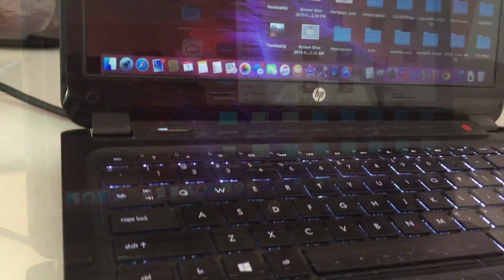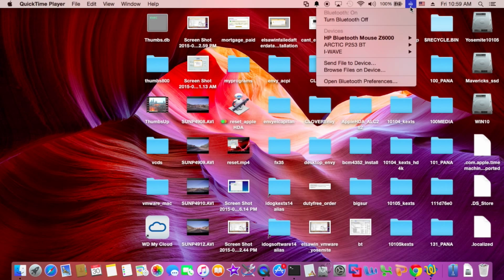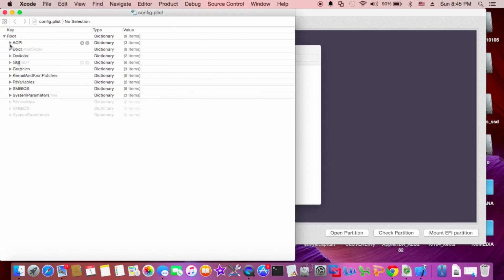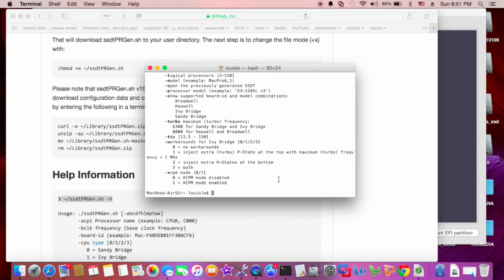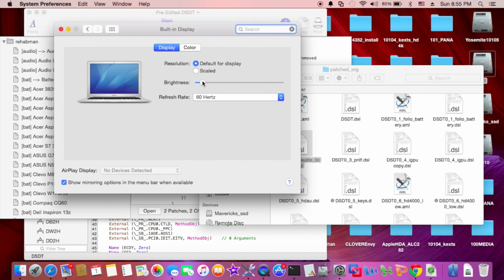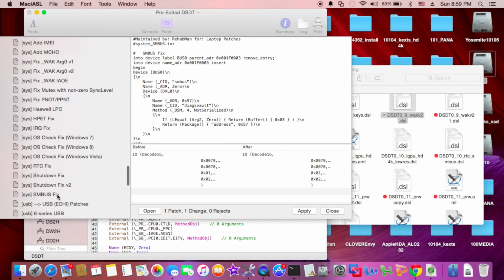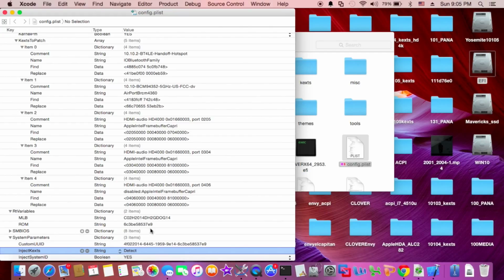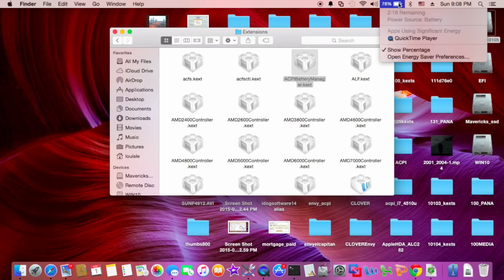HP eny 4-1117nr perfect Macbook Air 5,2 Yosemite 10.10.5